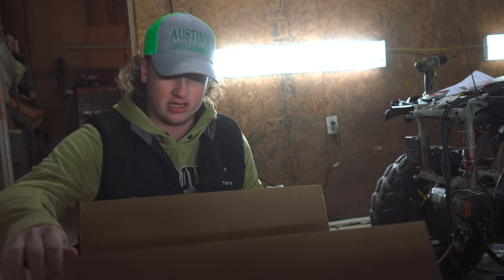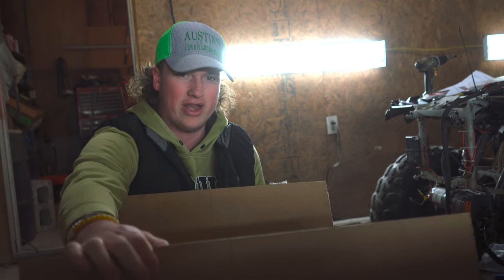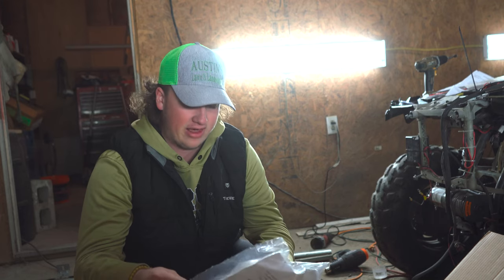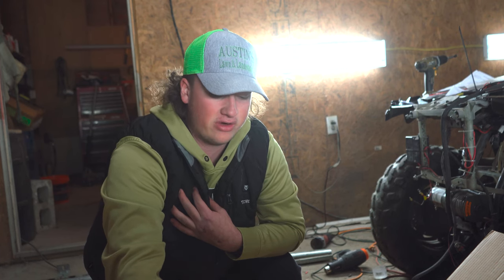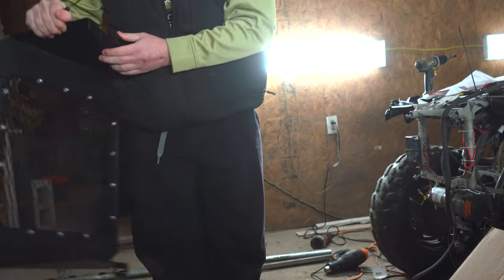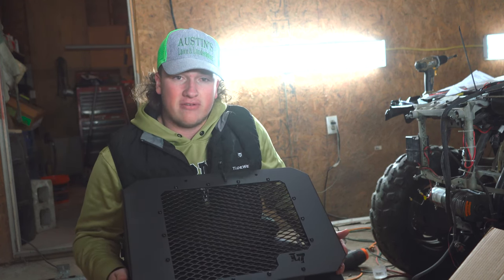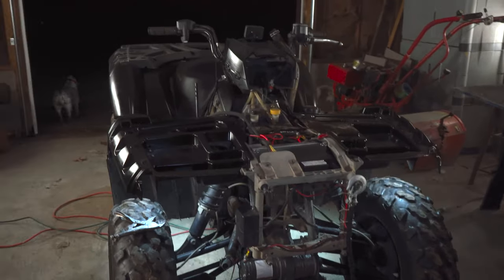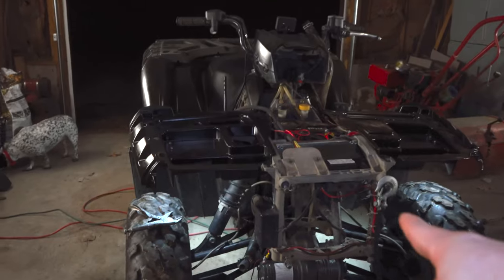This Radiator Relocate Kit is SWEET!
In todays video I unbox a Luck 7 Radiator Relocate and go over a little bit of the install process!